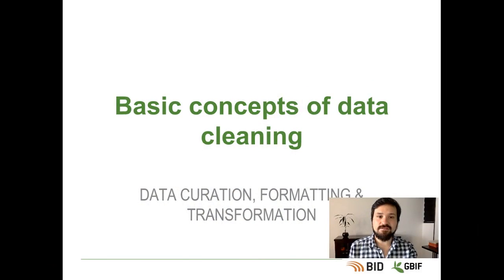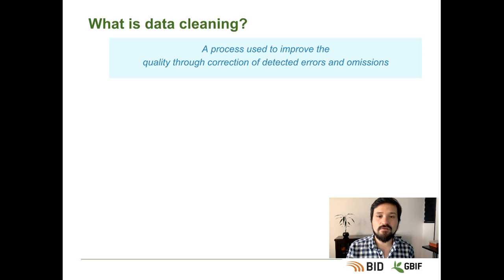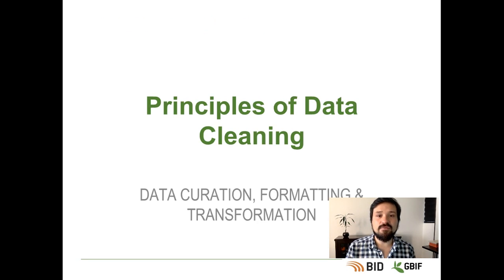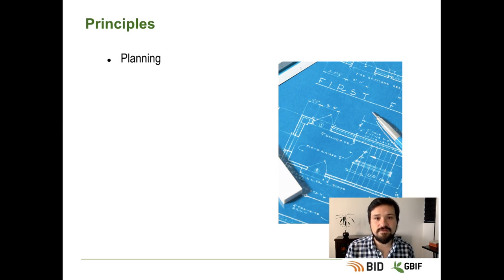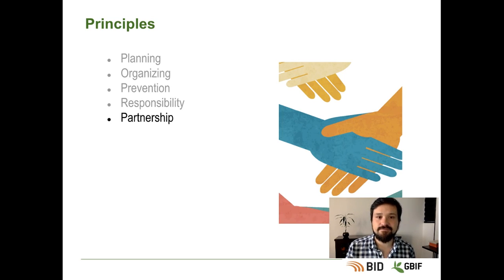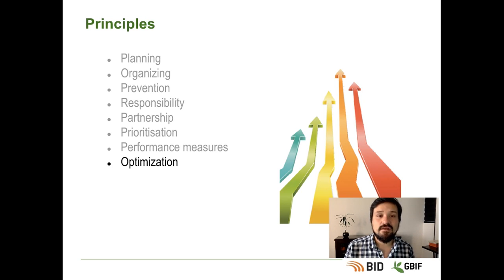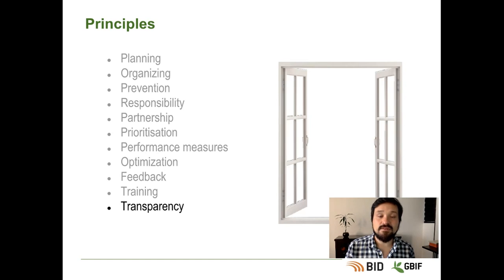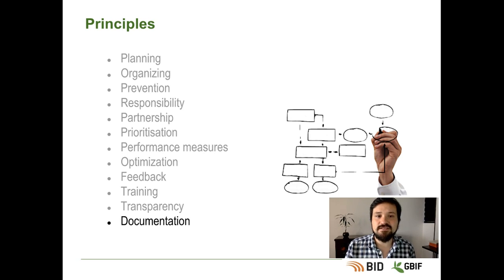BID Workshop Activity VII 01 Data cleaning overview